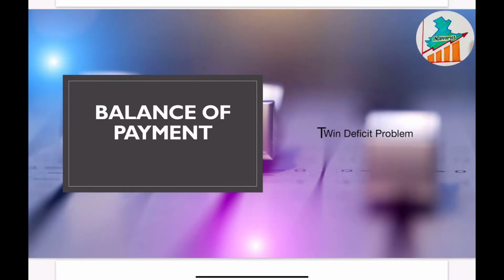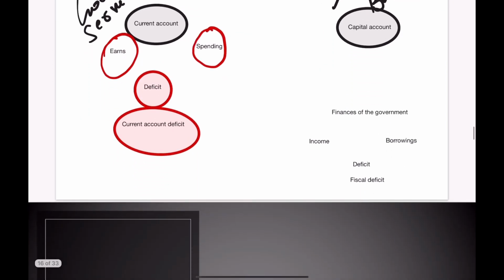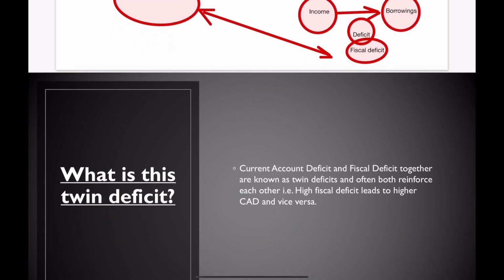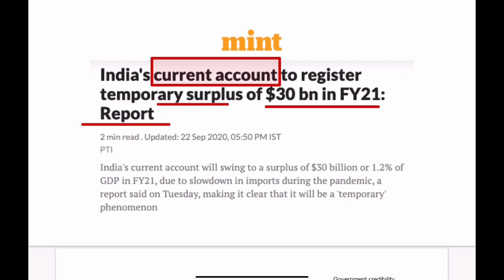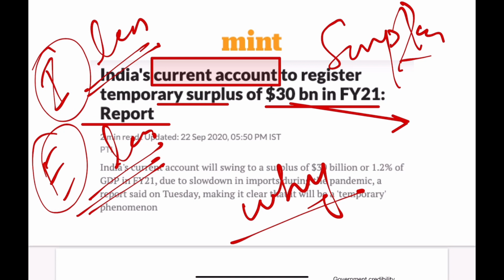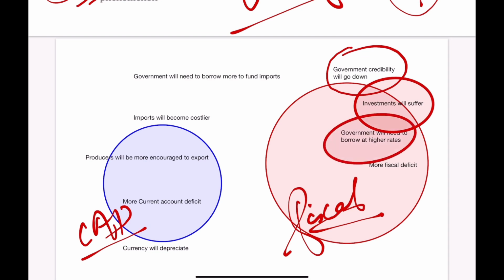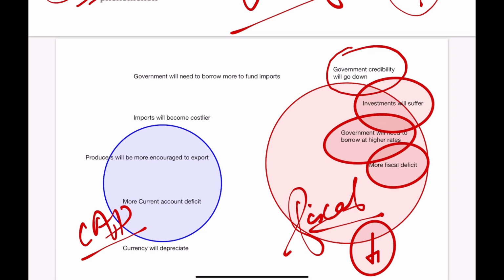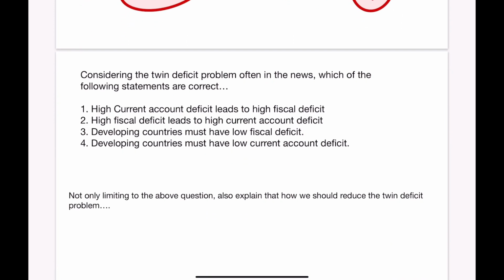Prelims 2024: Twin Deficit Problem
Twin Deficit is the sum of Fiscal deficit and Current account deficit. This video will explain the twin deficit problem and the issues connected with it.